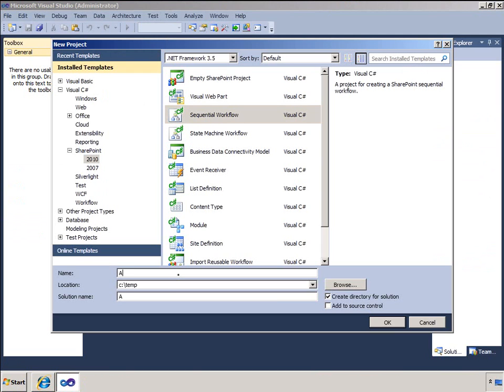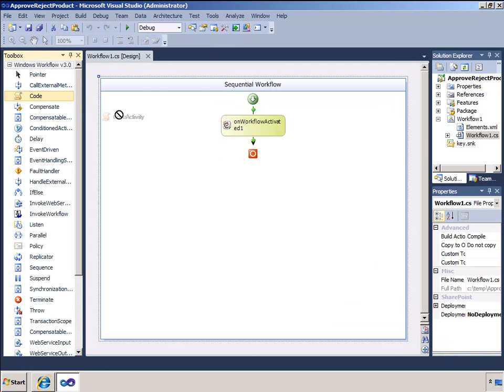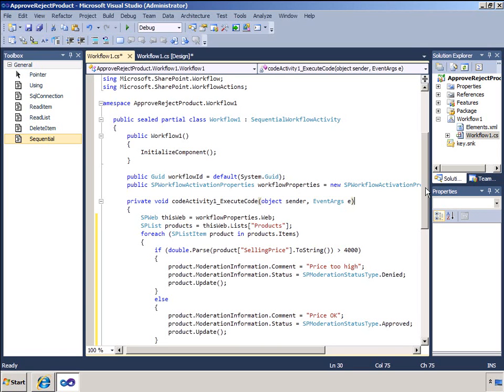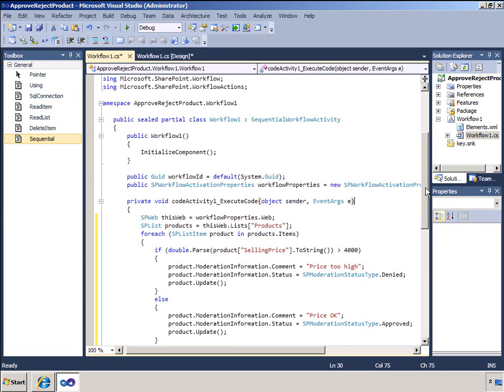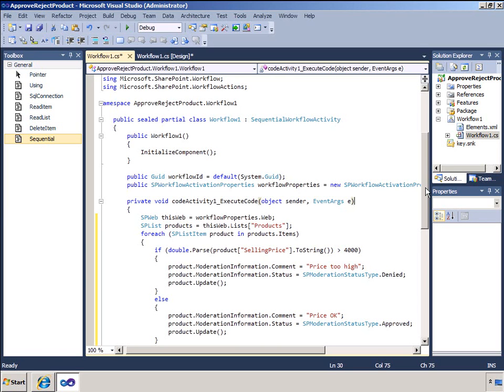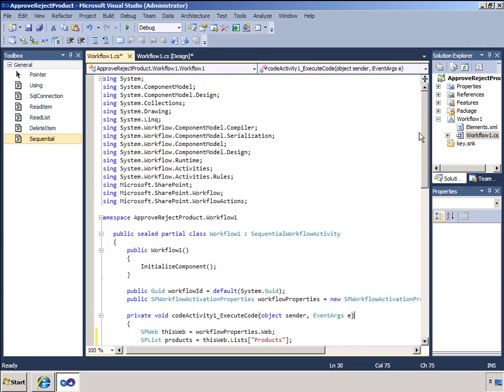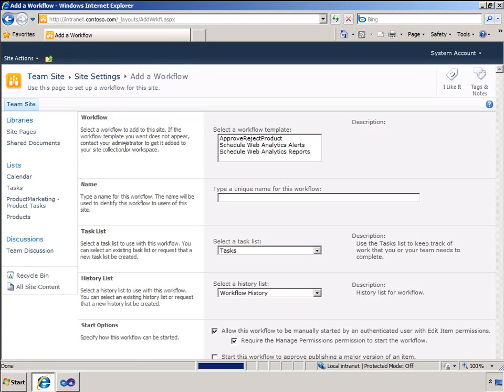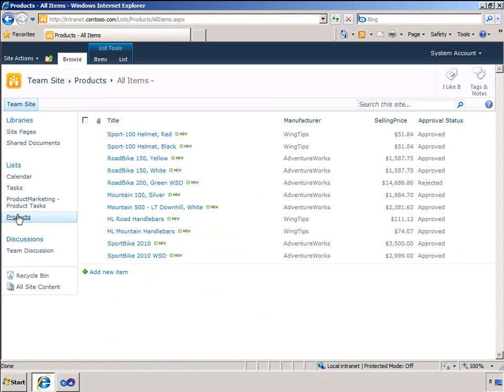Module 7- Creating workflows by using Visual Studio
Module 7-Developing business processes with SharePoint 2010 workflows